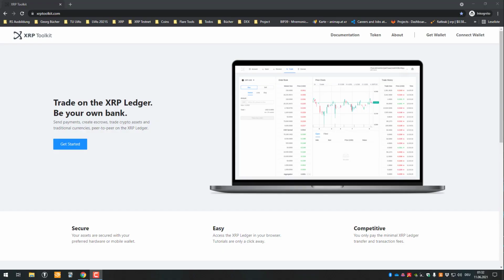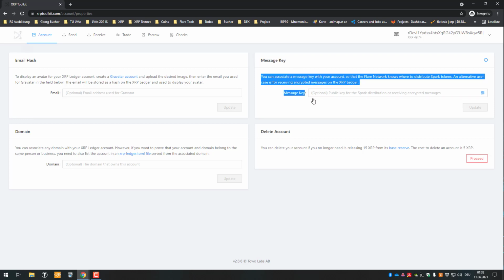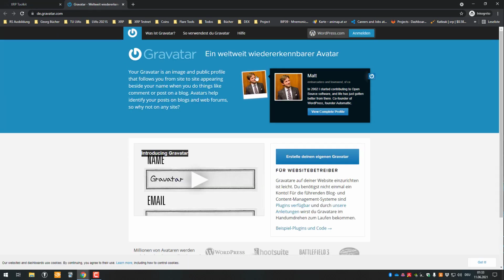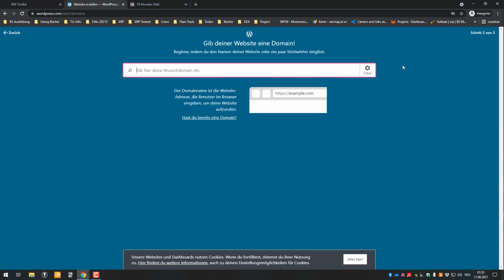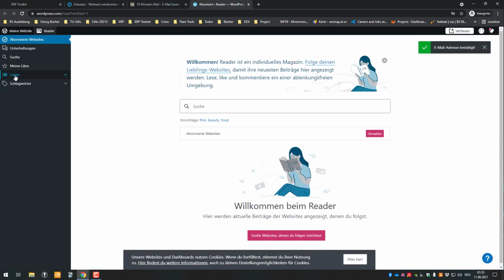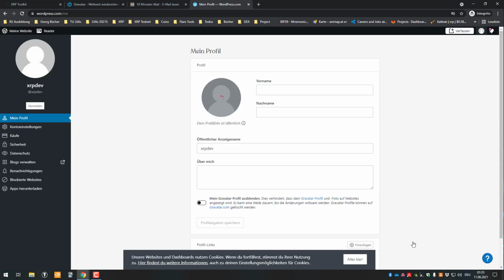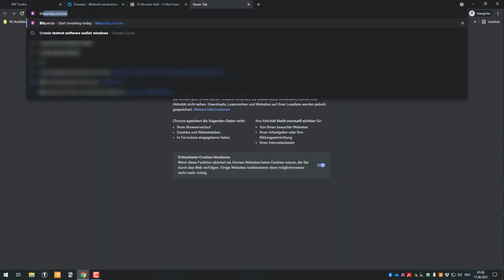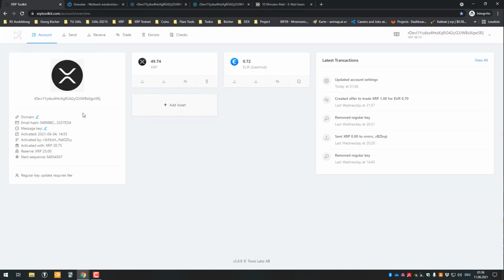Setting a profile picture for an XRP account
XRP: rDevi1Yydsx4htxXgRG42yG3JWBsXgw5Rj